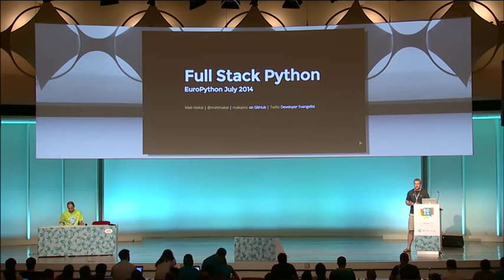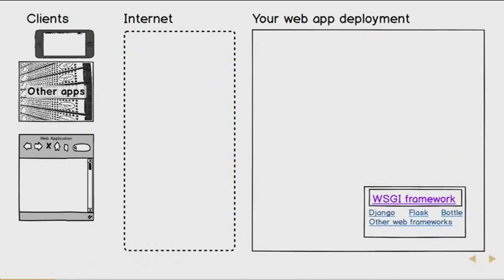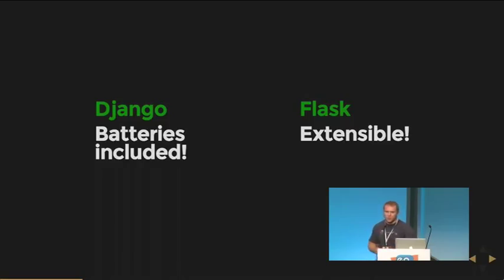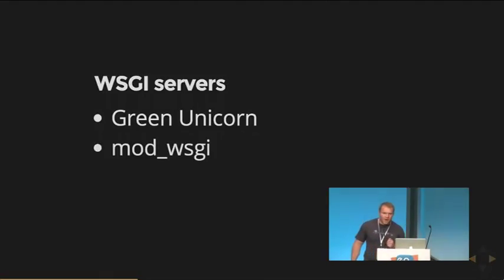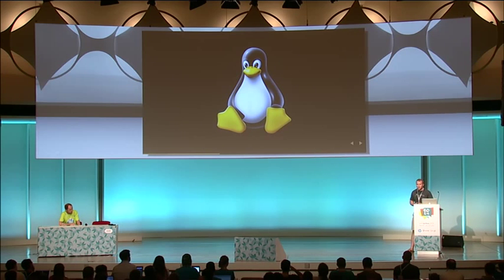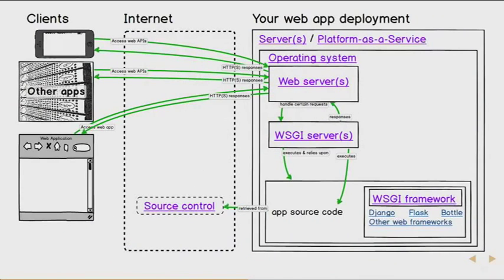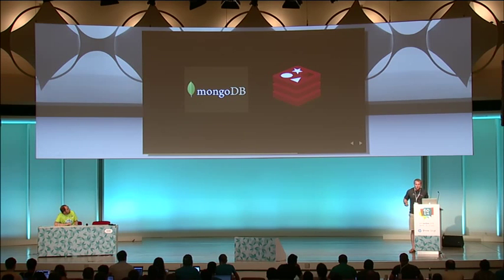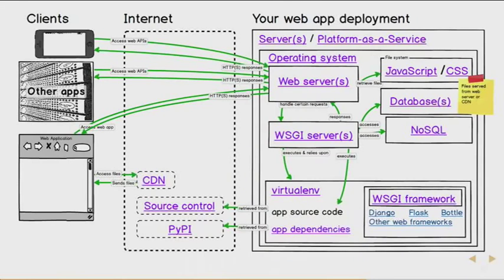Full Stack Python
There has been a lot of noise about being a "full stack developer" recently. What does the full web stack look like for Python and how do you go about learning each piece?

This talk will guide you up the layers from the server that handles the web request through the JavaScript that executes on a user's browser.